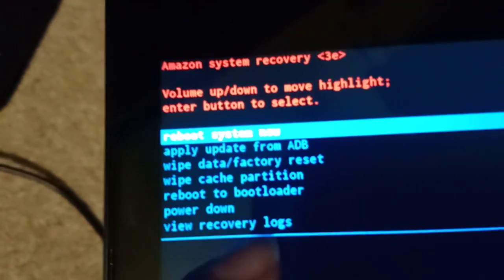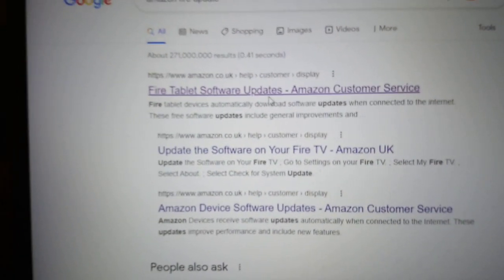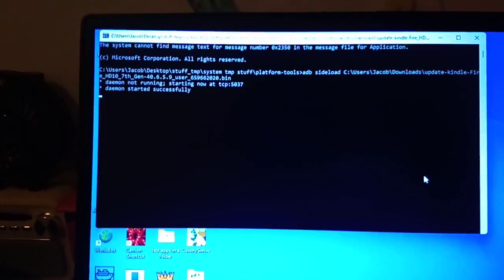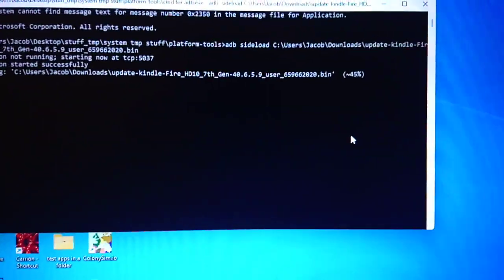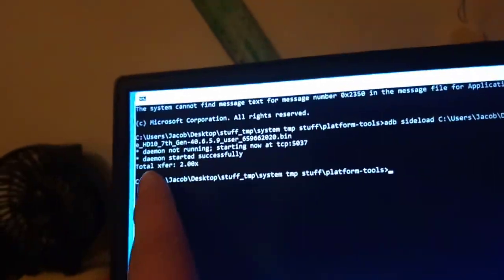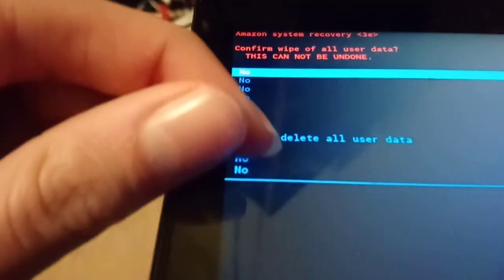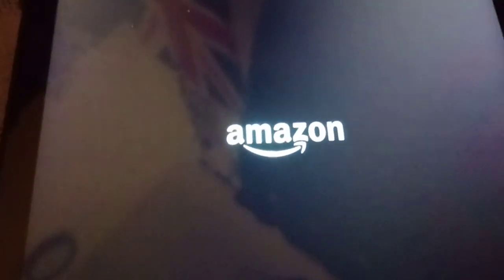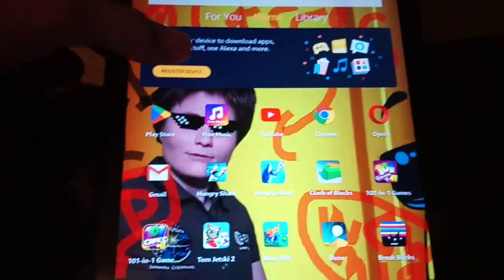how to fix your Amazon fire tablet stuck on the "Amazon" Logo on start up.